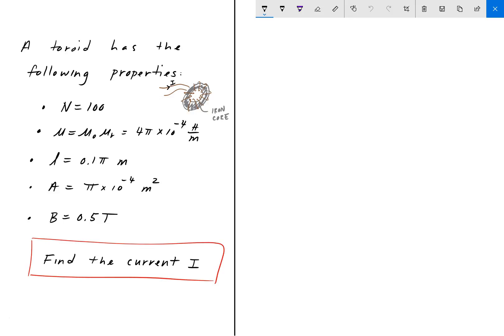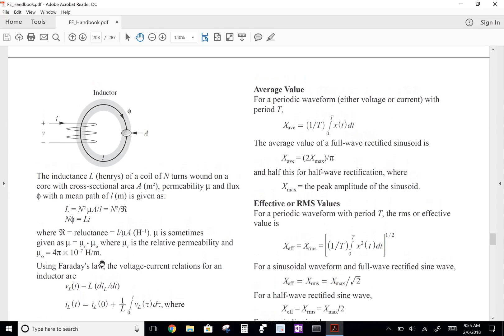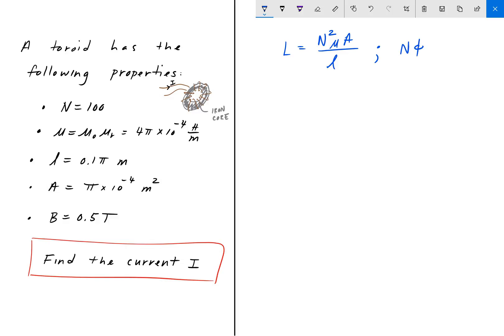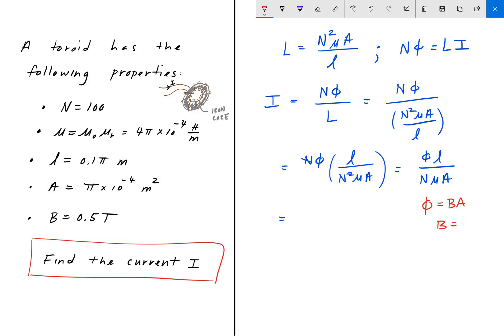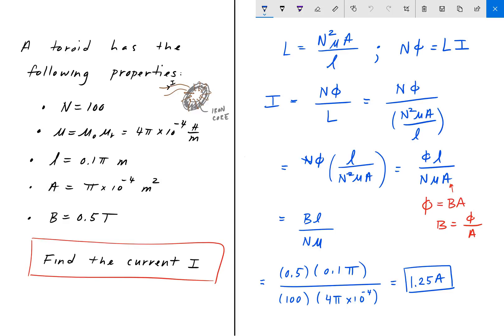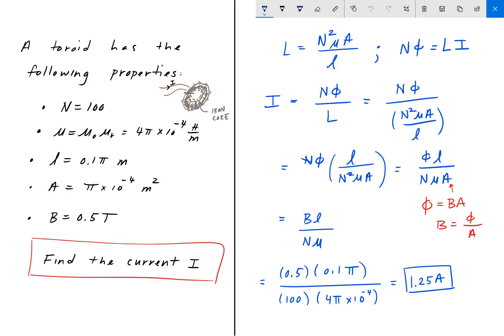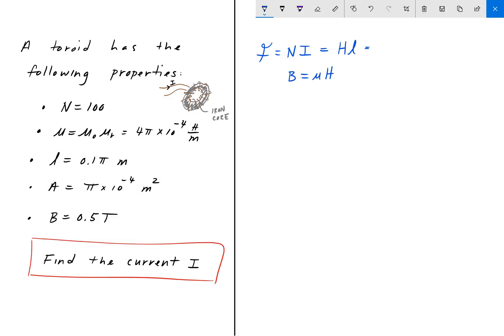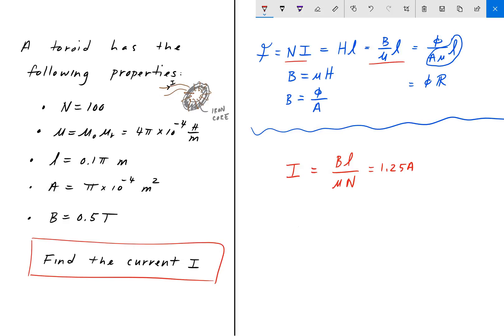Electrical FE /EIT Exam Prep - Engineering Sciences 2: Inductor Current - Toroid